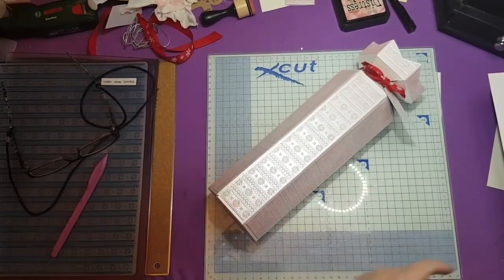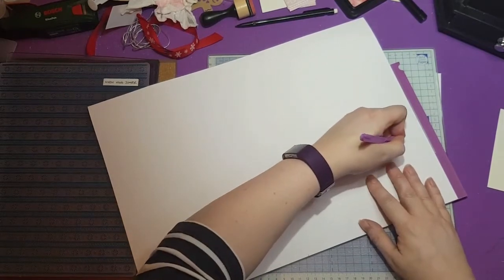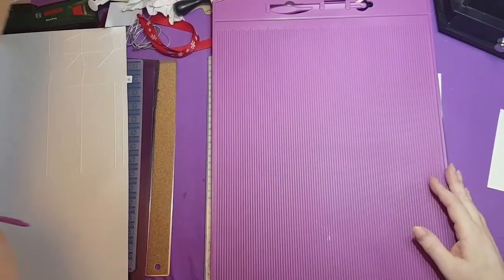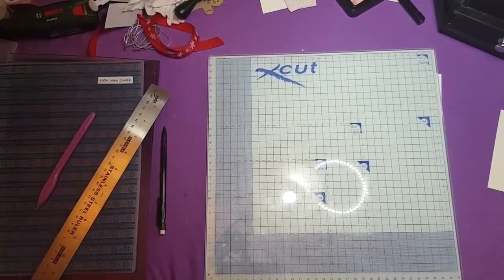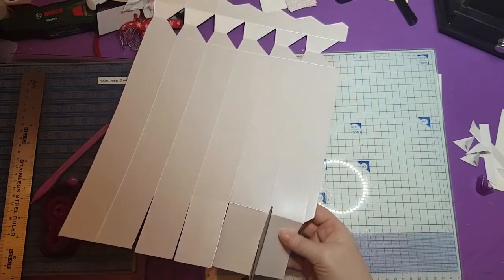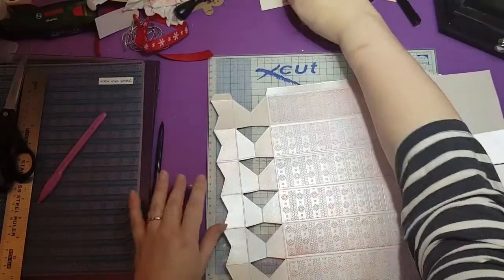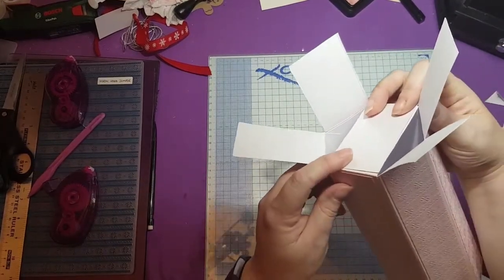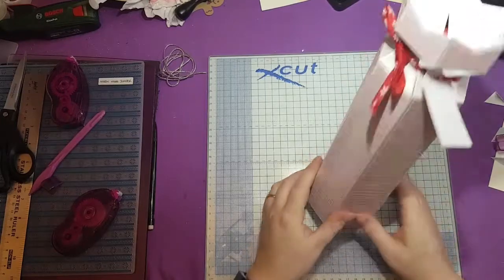Wine Bottle gift box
Gift box for a wine bottle made using the Festive Fancies Ultimate Pro board from Crafters Companion